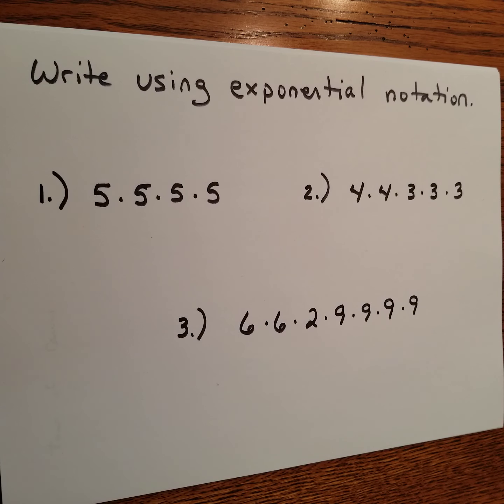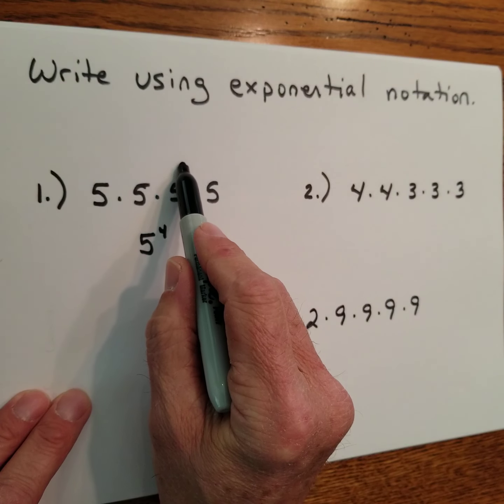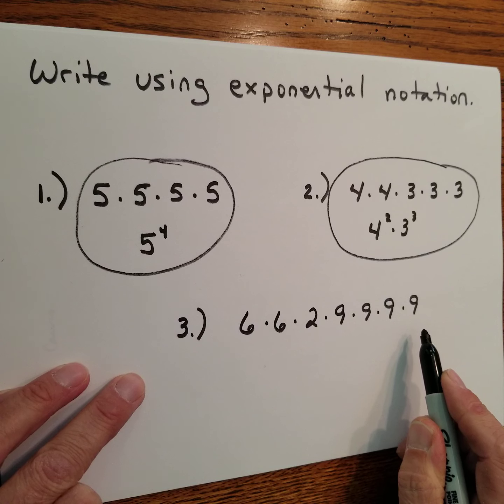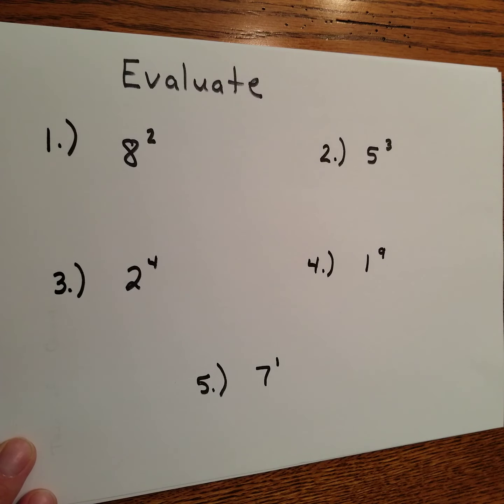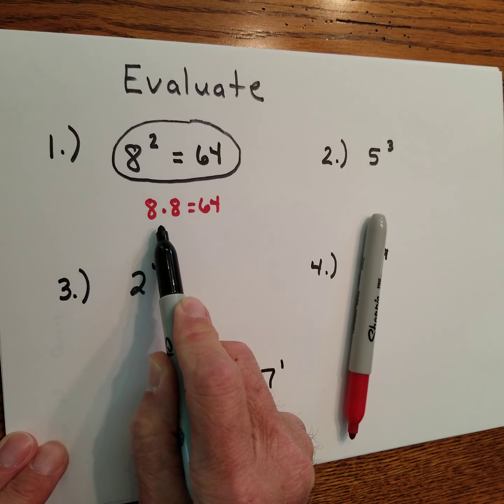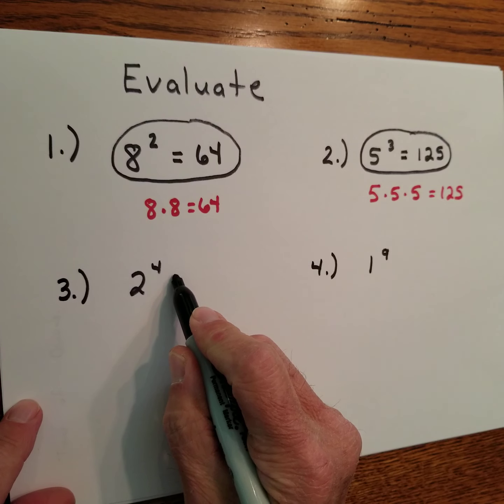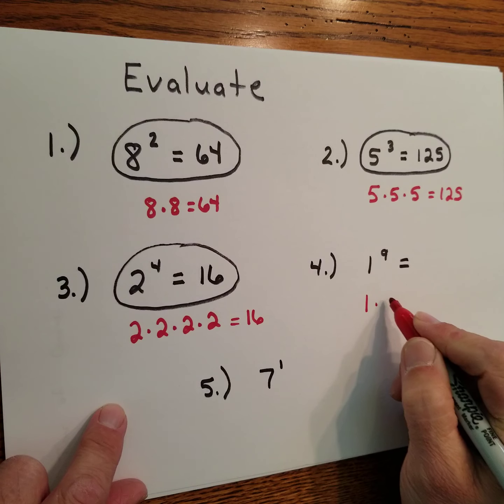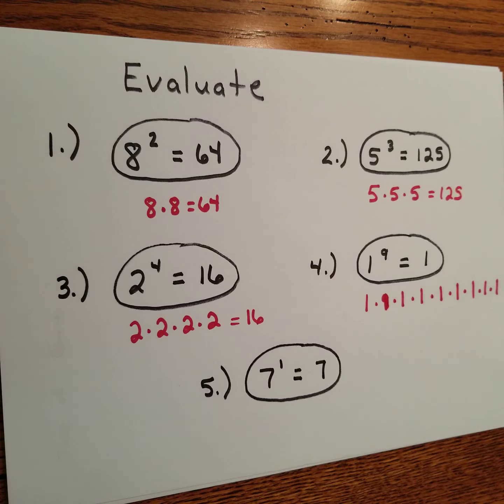Day 1 #5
Evaluating Expressions